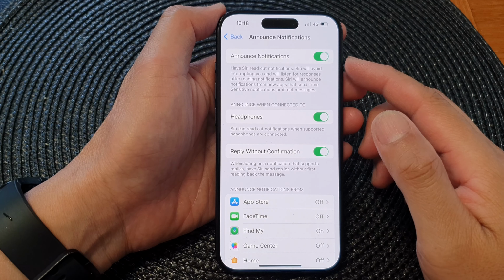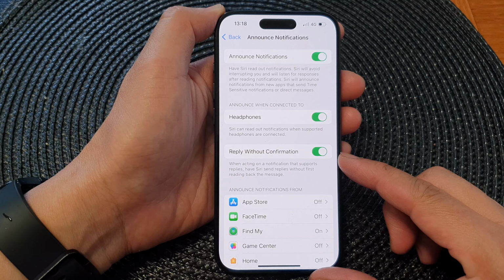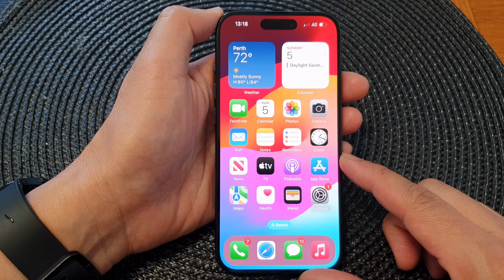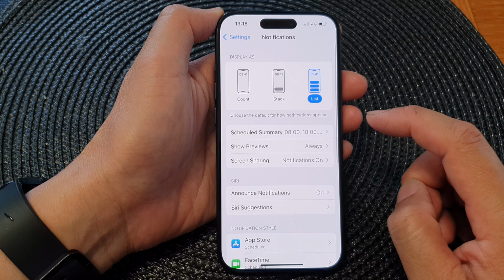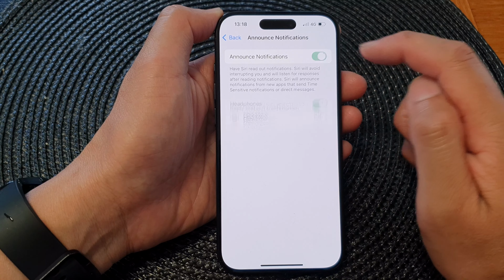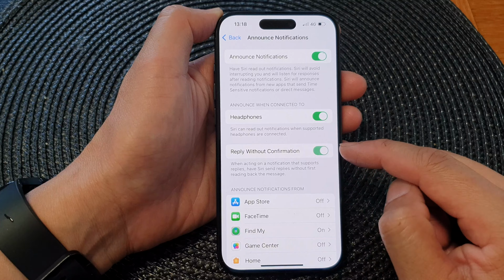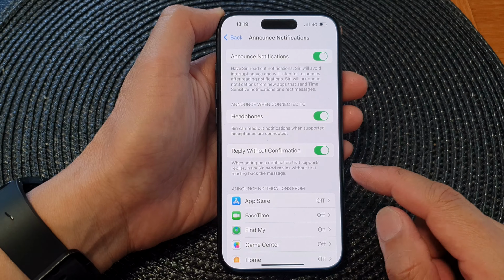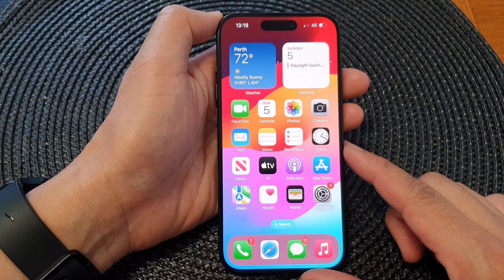iPhone 15/15 Pro Max: How to Turn On/Off Announce Notifications Reply Without Confirmation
In this comprehensive guide, we'll show you how to enable or disable the "Announce Notifications Reply Without Confirmation" feature on your iPhone 15, iPhone 15 Pro, 15 Pro Max, or iPhone 15 Plus. Discover how this powerful tool can enhance your iPhone experience and streamline your daily activities.

Tired of constantly tapping your screen to reply to messages or notifications? The "Announce Notifications Reply Without Confirmation" feature is your solution! With a simple voice command, you can instantly reply to texts, messages, and even emails, without lifting a finger. This innovative feature not only saves time but also improves accessibility for users with limited mobility.

🌟 Key Benefits:
✅ Hands-free convenience: Keep your hands on the wheel, during workouts, or while cooking.
✅ Enhanced multitasking: Stay productive and in the moment without interruption.
✅ Accessibility: Empower individuals with disabilities for a more inclusive experience.
✅ Customization: Tailor settings to suit your preferences.

Join us on this journey to unlock the full potential of your iPhone 15. We'll guide you through the setup process, explore real-world scenarios where this feature shines, and provide expert tips for a seamless experience.